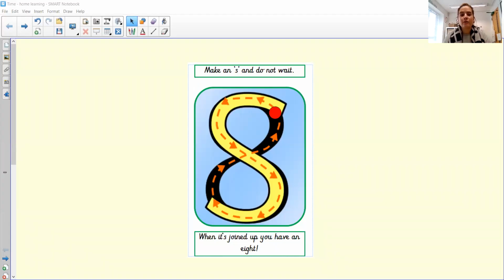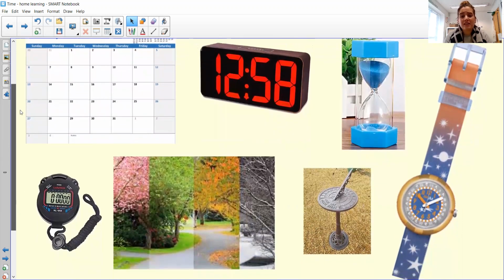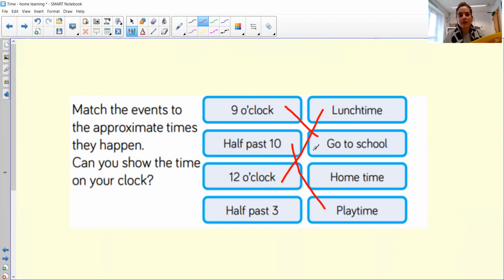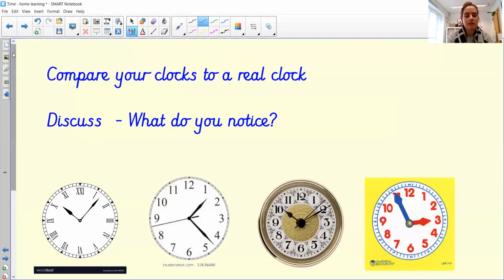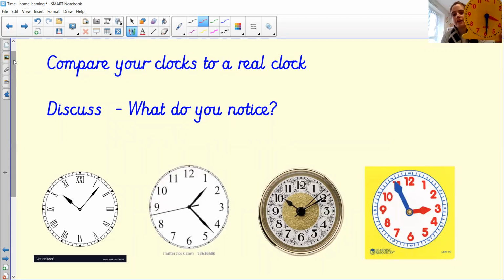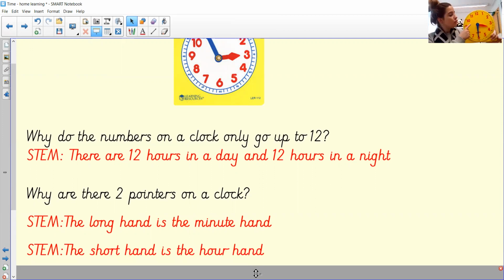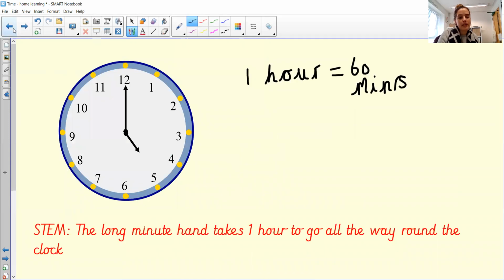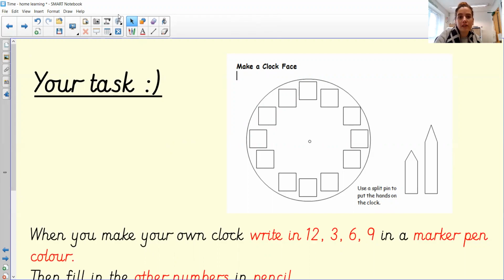Year 2 Maths 08 02 21